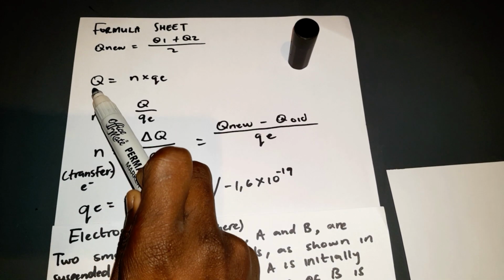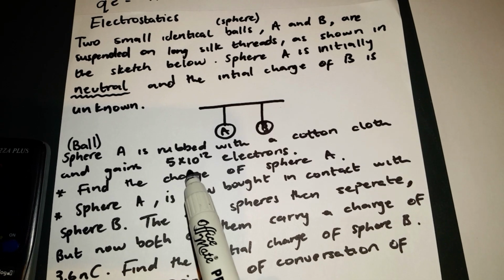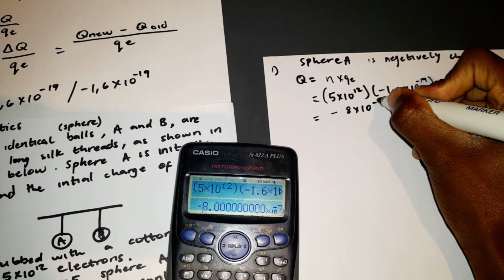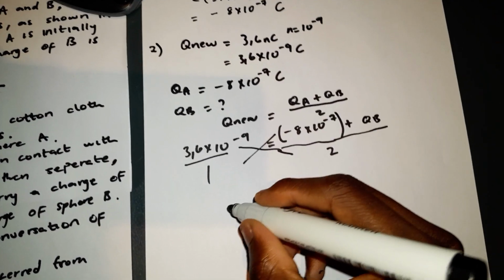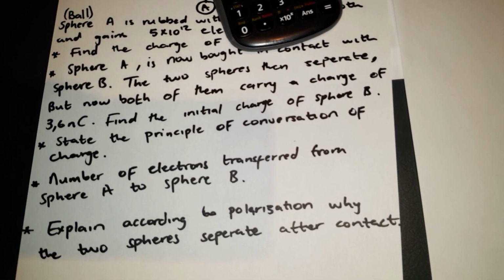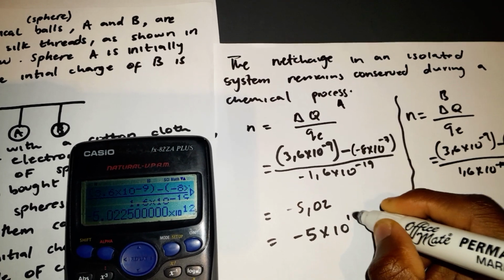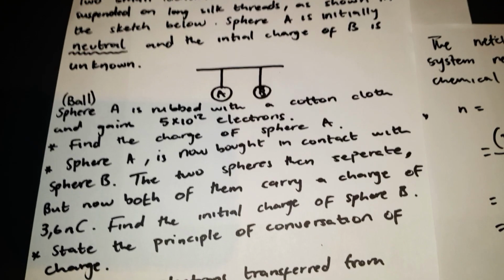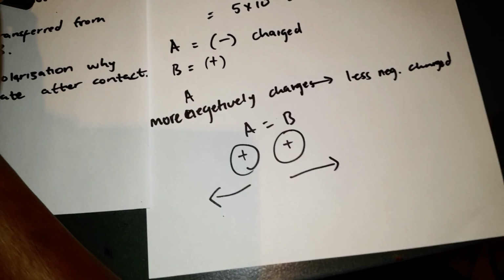Electrostatics made easy and simple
enquires on my private exclusive tutoring services